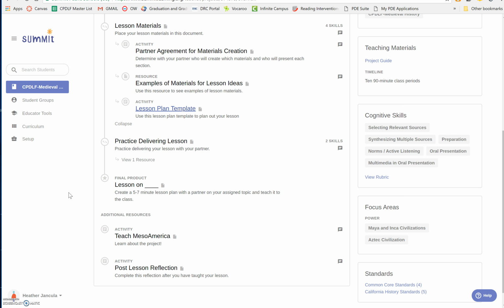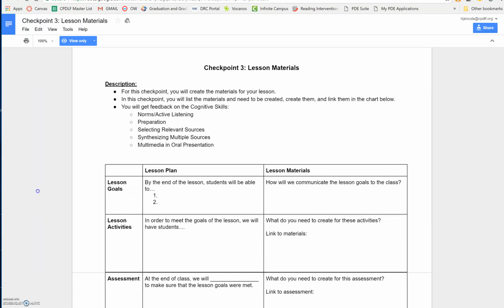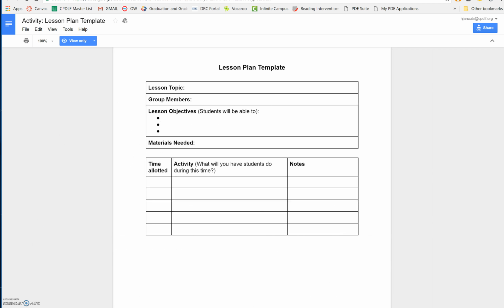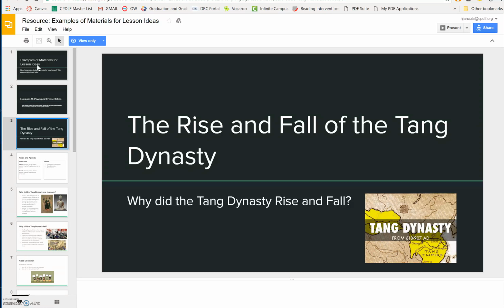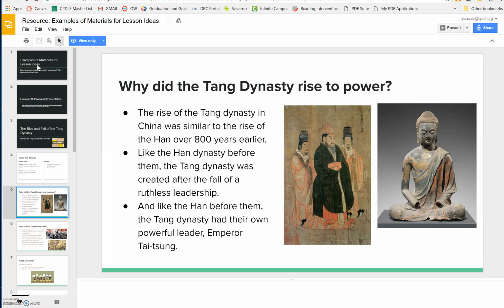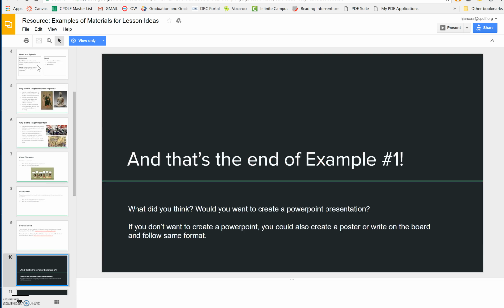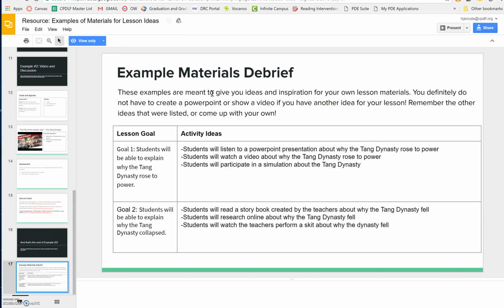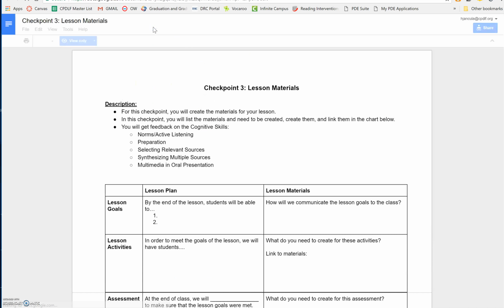Weekly Launch #29 Medieval History